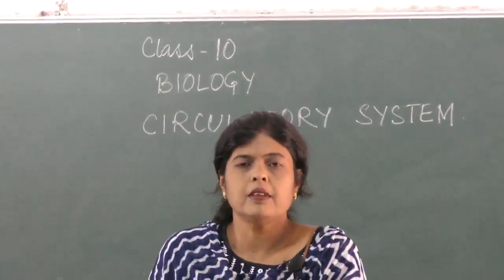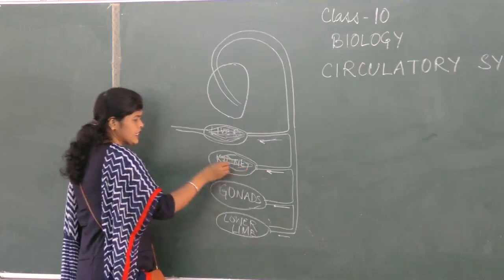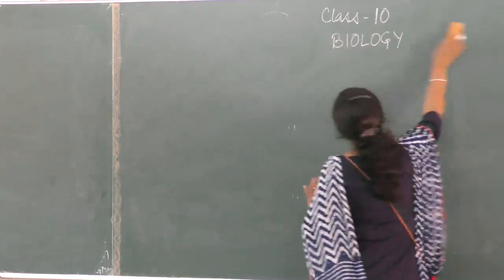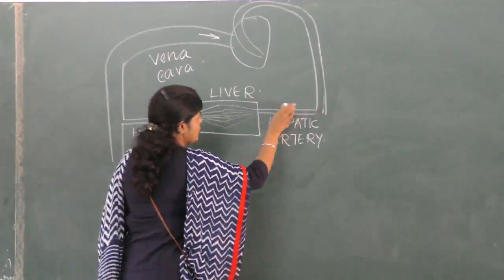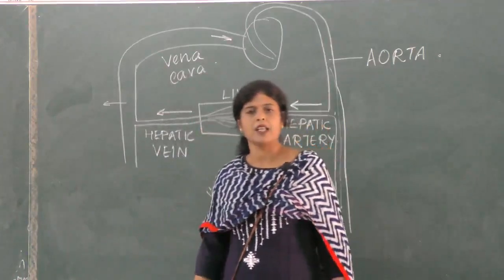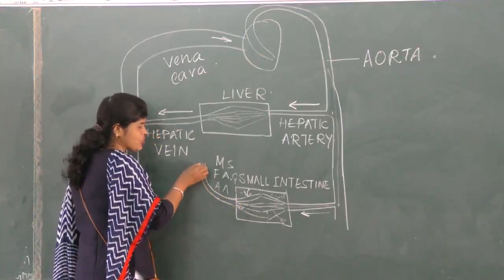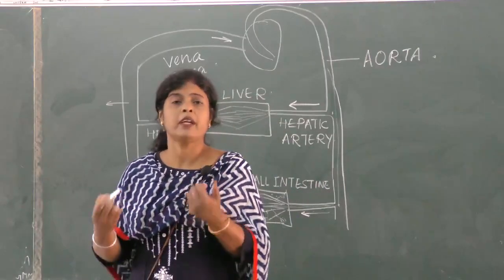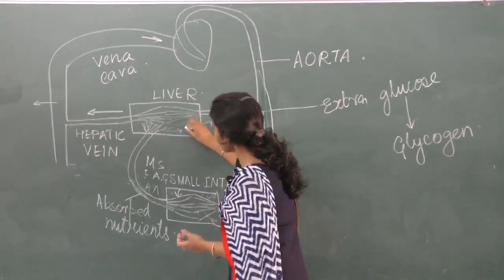5.1 | 11-05-2020 | Class : X| Biology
Mentor : Mrs A. Mazumdar
Class : X
Subject :   Biology
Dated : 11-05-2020